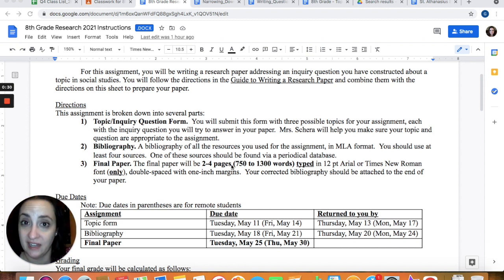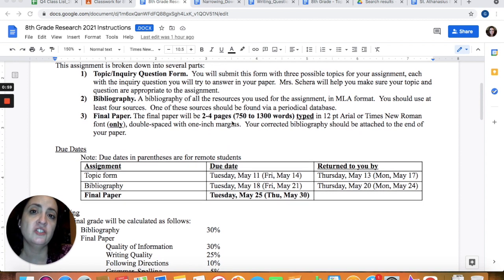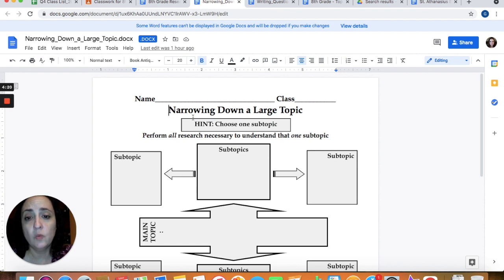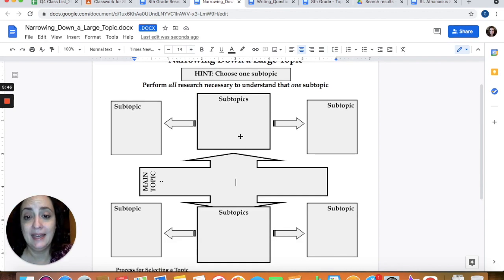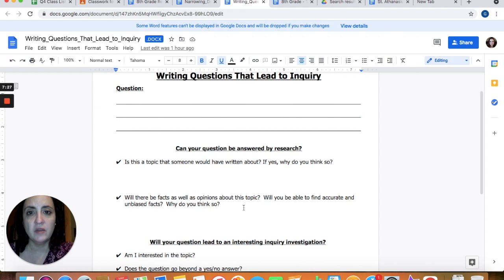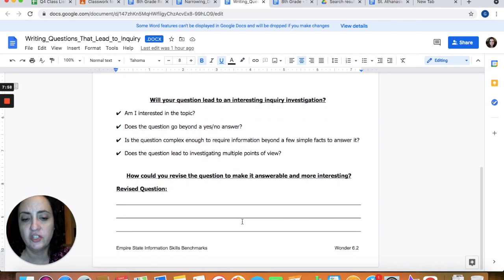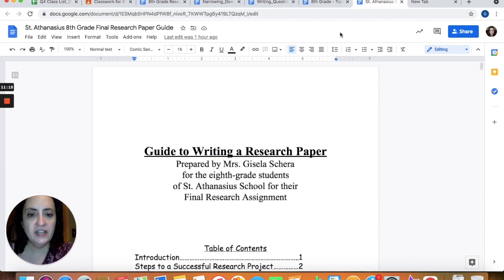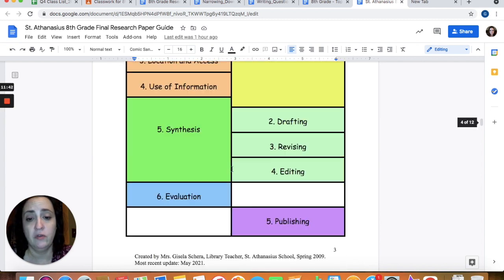8th Grade Research Paper Instructions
Introduction to Research Paper Assignment